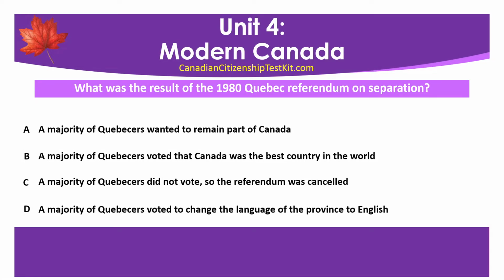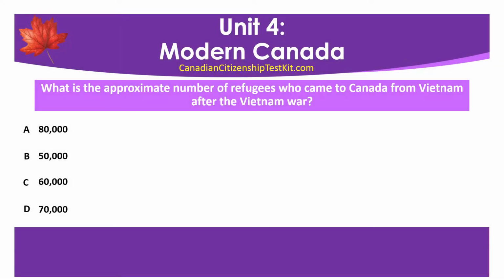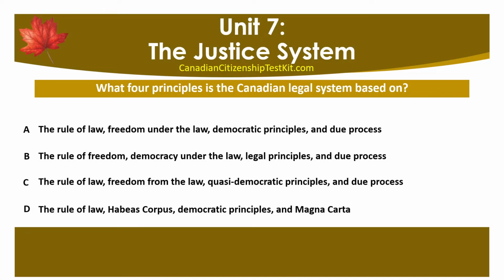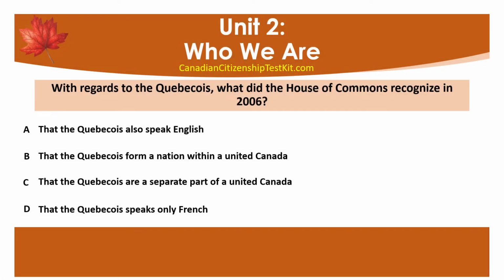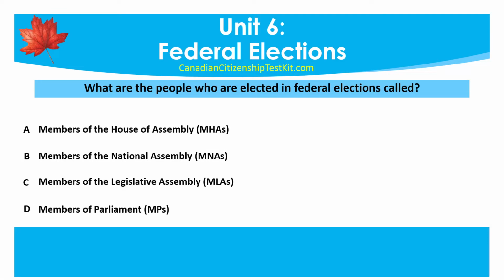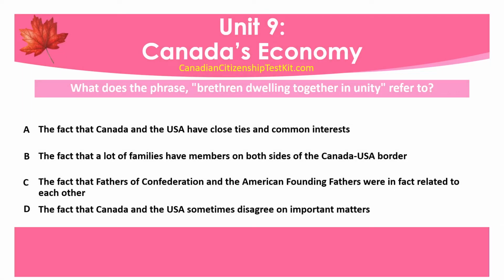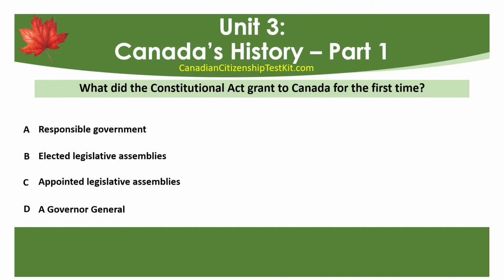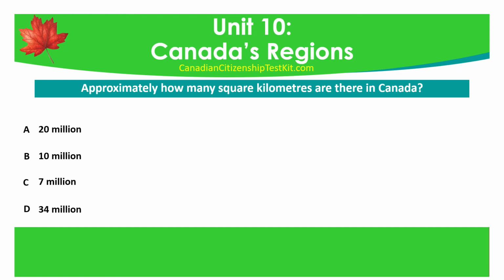Canadian Citizenship Test 2025 - Discover Canada Study Questions: Quiz 4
Help understanding Unit 1 of Discover Canada (hover over the underlined words and phrases):